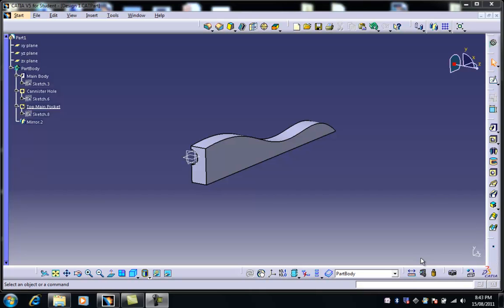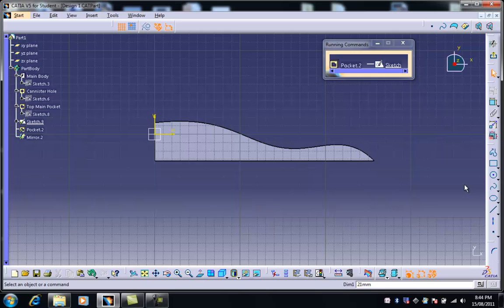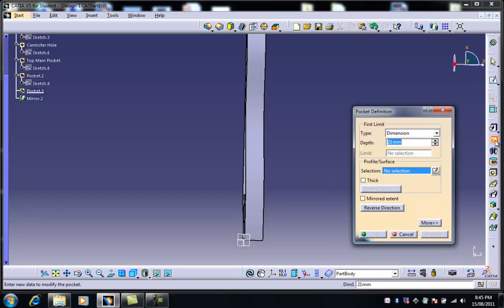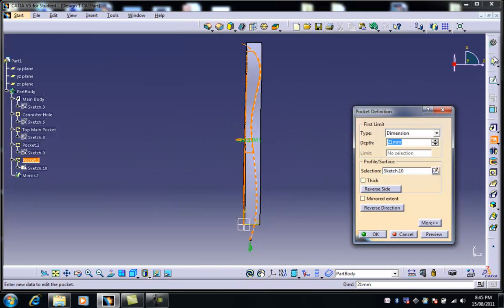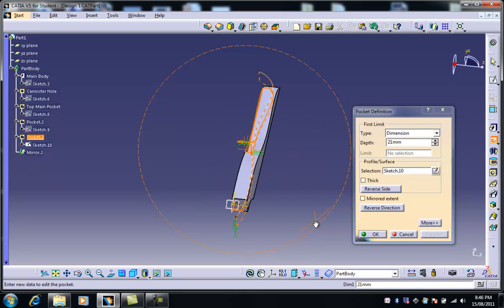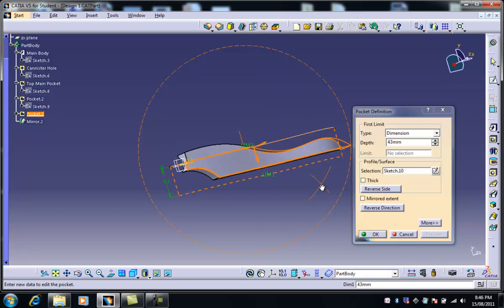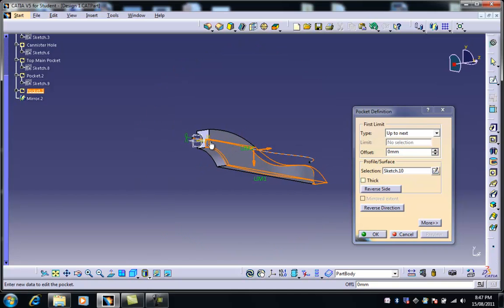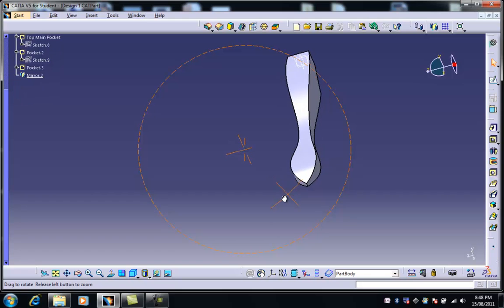Pocket with Second Limits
Rail Car 03